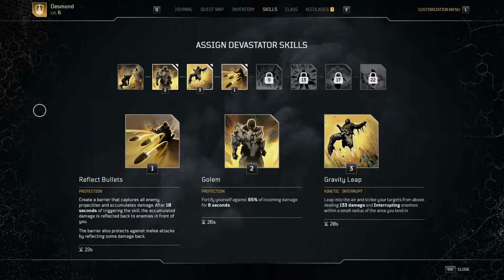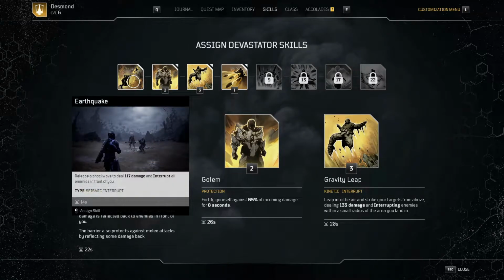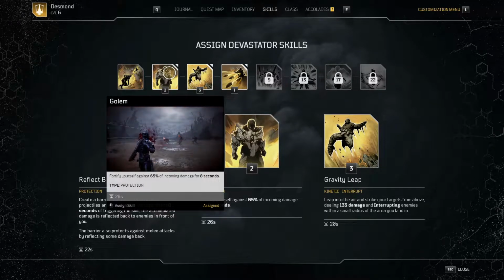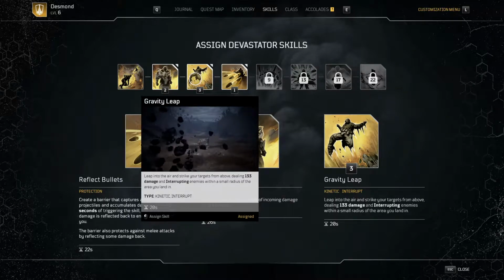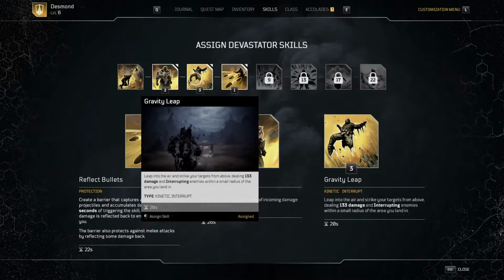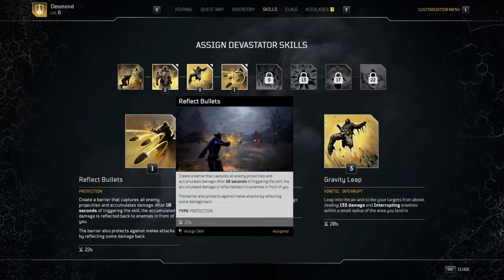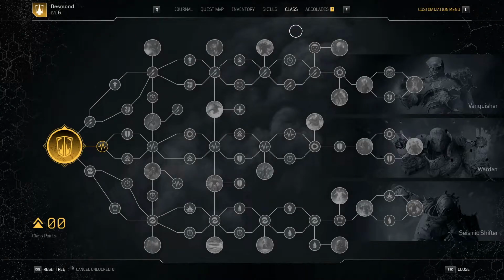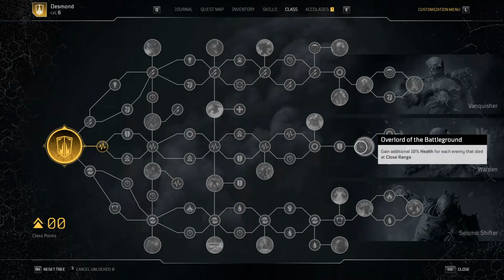Outriders Class Overview | Devastator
A breakdown of the Devastator based on the Demo released.

Helping you choose which class you want to play!